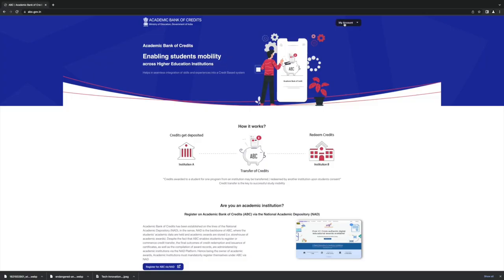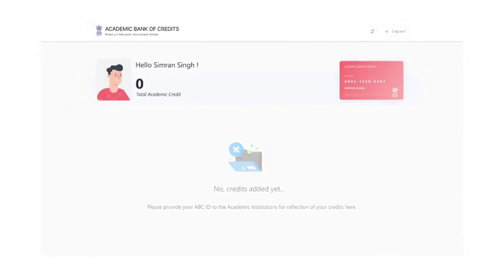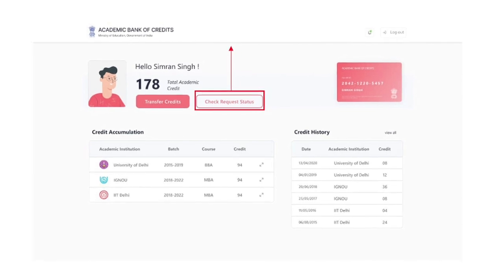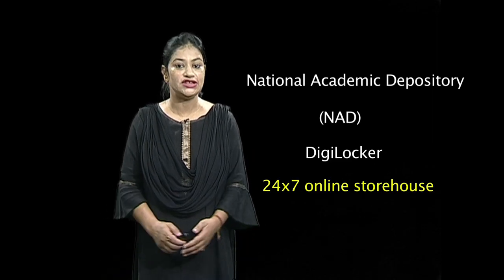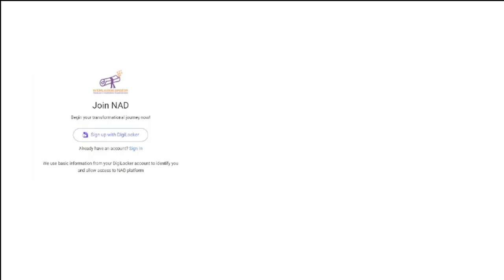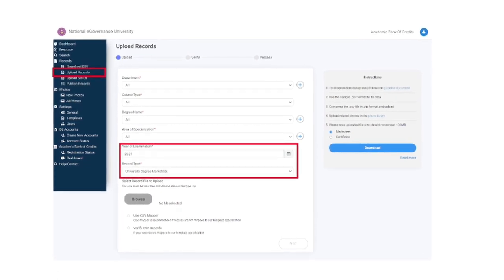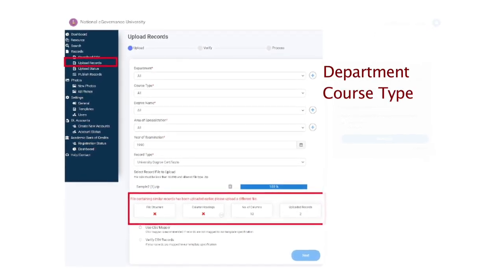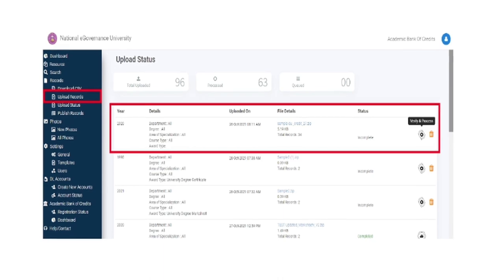Academic Bank of Credits (ABC) - Video4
UGC NAD/ABC bureau has developed this video regarding the Academic Bank of Credits (ABC) program which has been approved by UGC.